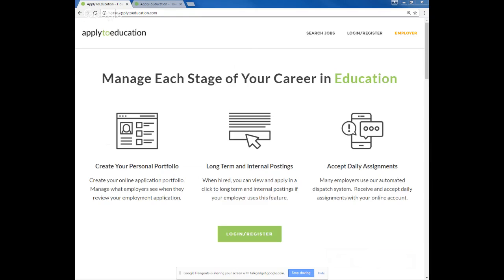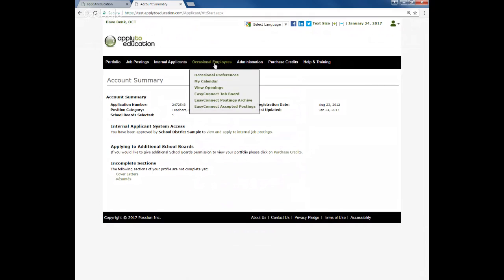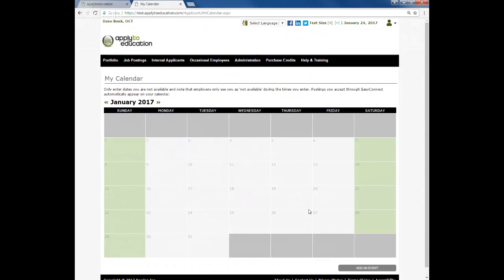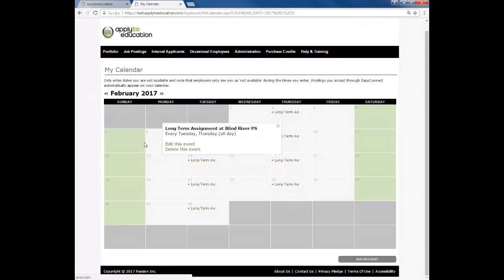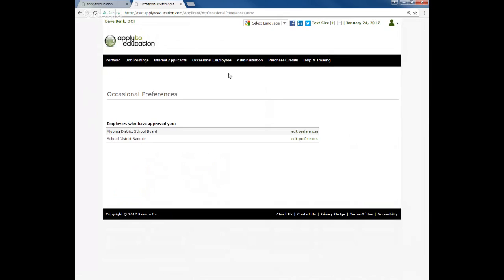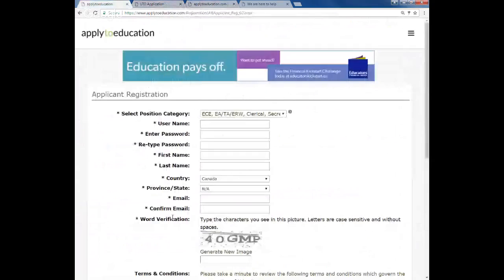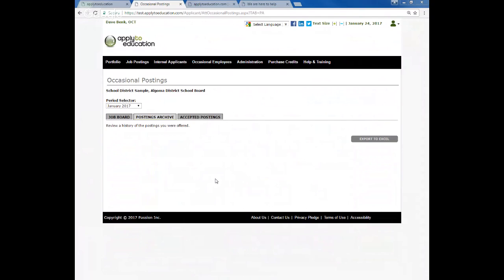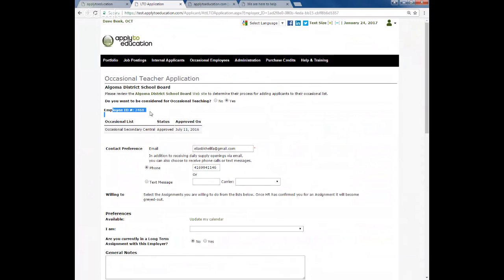ADSB - EasyConnect Casual Employee Training